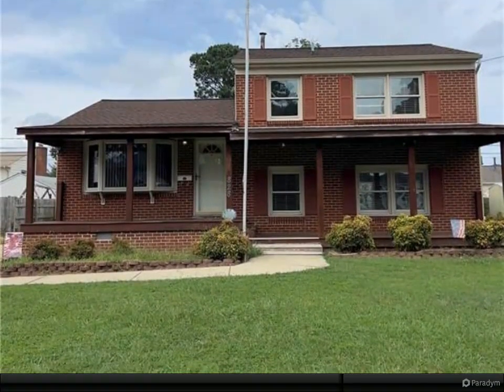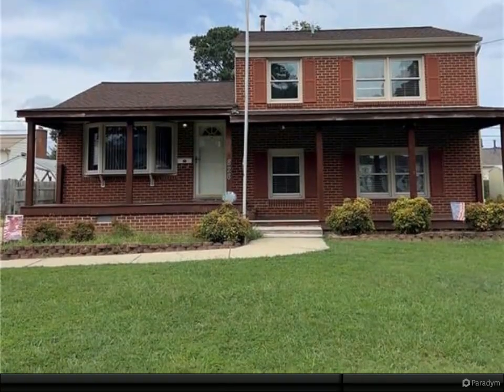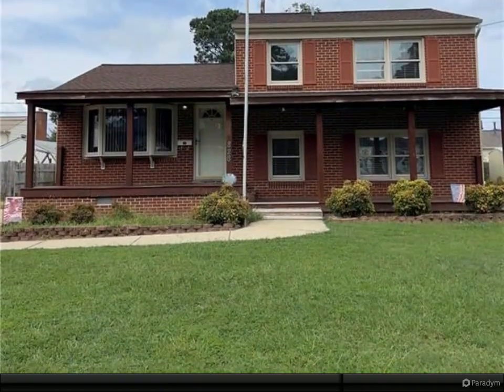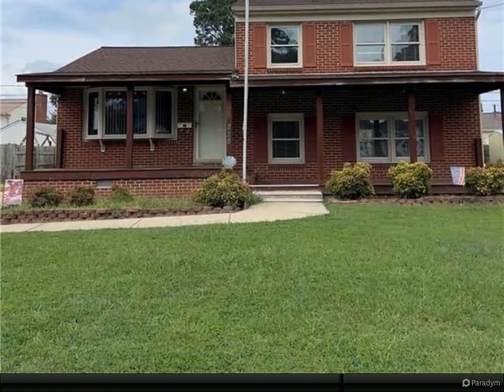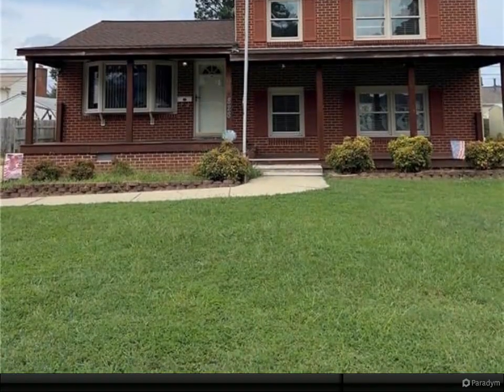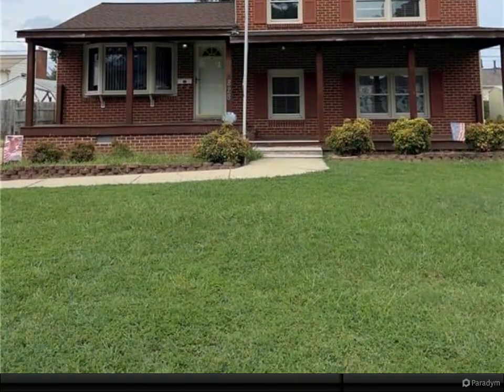Homes for Sale - 828 Thames Drive, Hampton, VA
2 full bath